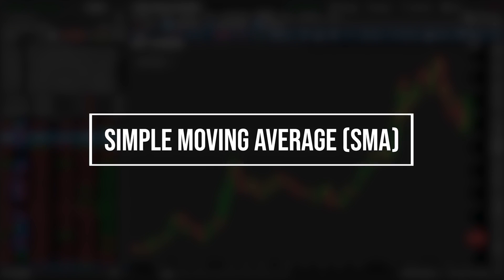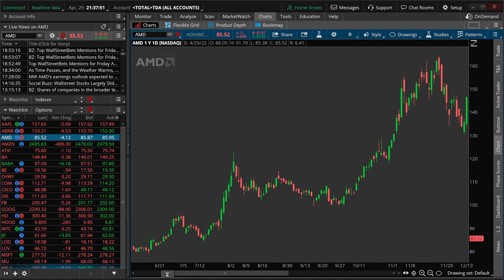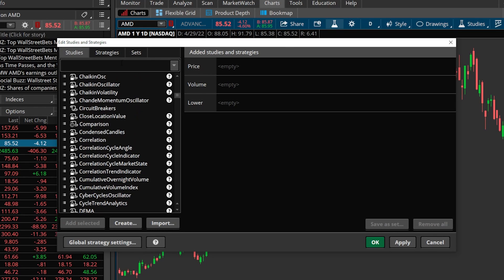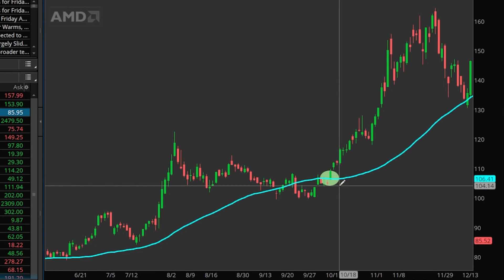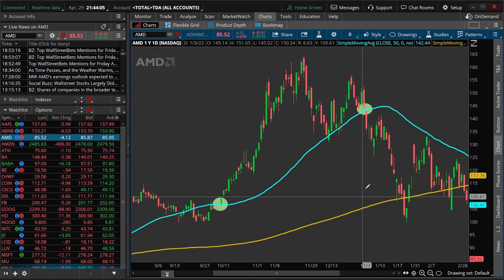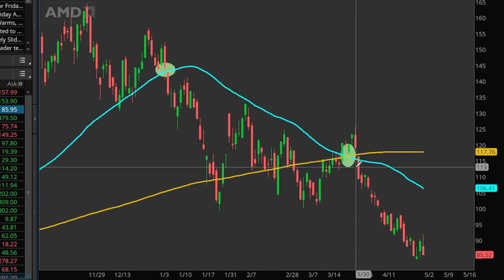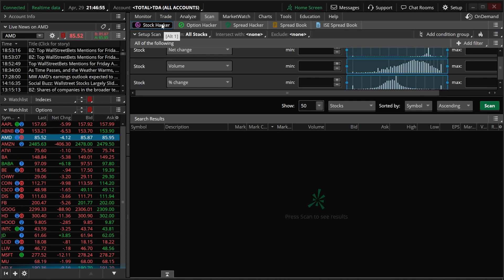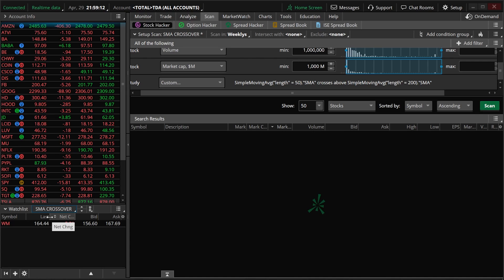Simple Moving Average (SMA) Trading Indicator | How to Trade Simple Moving Average Crossovers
The Simple Moving Average, or SMA, is a popular technical indicator that can be used to find potential trend reversals.

Throughout this video we’ll go over how the Simple Moving Average (SMA) is calculated, how it in can be used to find buy and sell signals, and how to create custom scans to find those stocks that meet our criteria. There are several different methods traders use to find potential buy or sell opportunities. This includes both SMA price crossovers and moving average crossovers.

The most popular of the two crossovers being the death cross or the golden cross. The death cross is seen when the 50 day simple moving average crosses below the 200 day simple moving average. The golden cross being when the 50 day simple moving average crosses above the 200 day simple moving average.

Like all indicators, the Simple Moving Average (SMA) lines are not perfect. However, they may give be able to give you some insight as to the overall trend in stock and be made aware of potential trend reversals.

Timestamps
0:00 Intro
0:28 SMA Calculation
1:32 Adding SMA to Charts
3:12 Trading Using SMA
6:19 Scanner Intro
6:50 SMA Price Crossover Scan
10:30 Golden Cross / Death Cross Scan
13:24 Outro